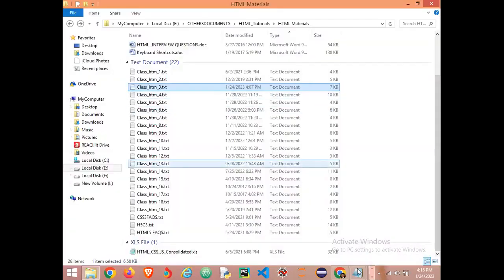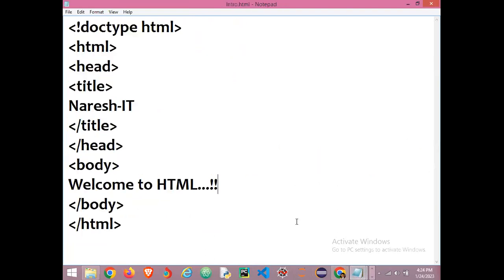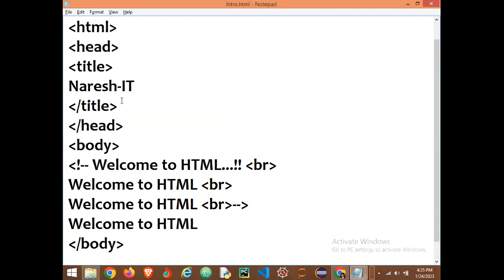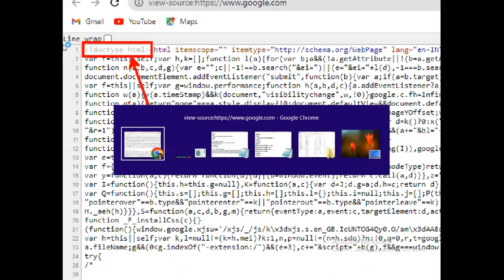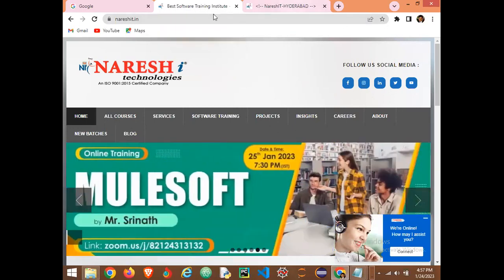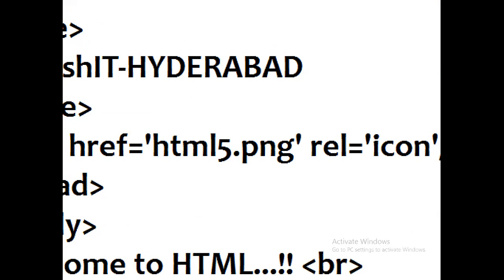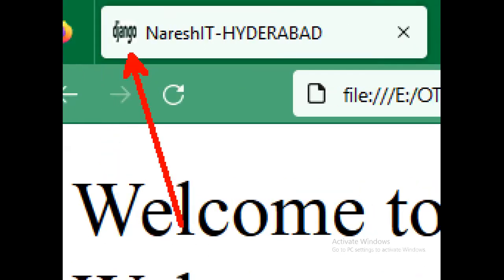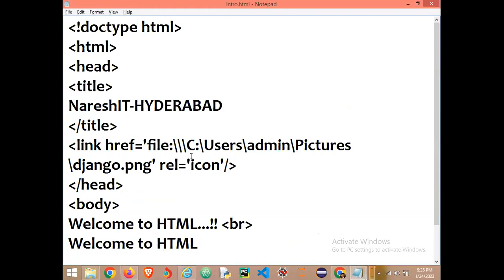Html CSS Javascript Day 4